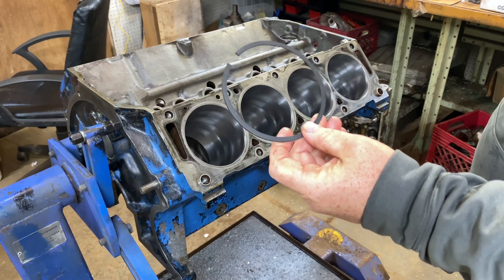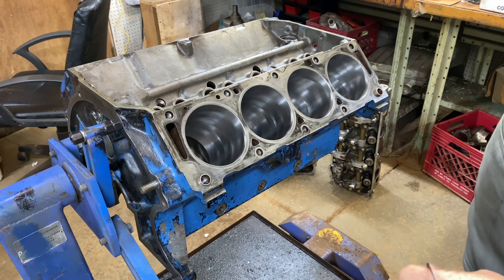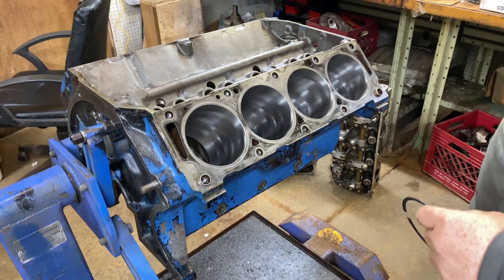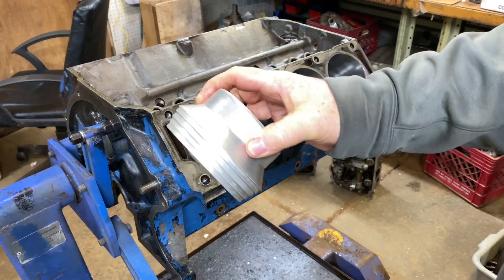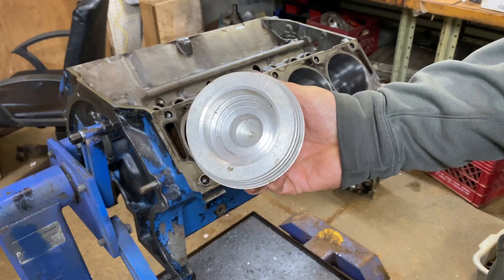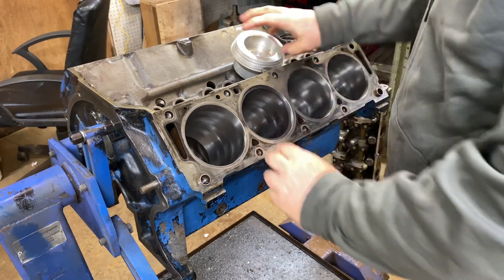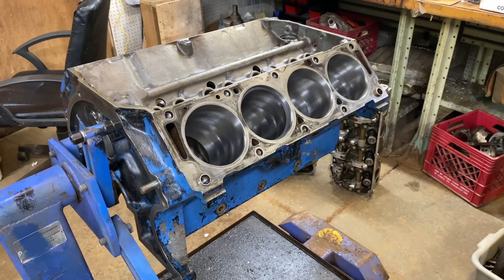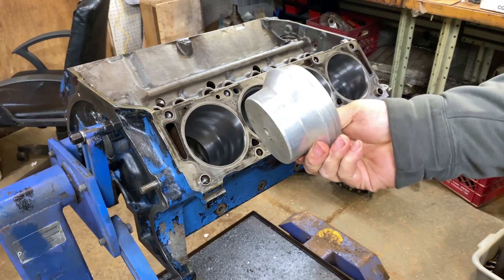Tool for squaring piston rings.